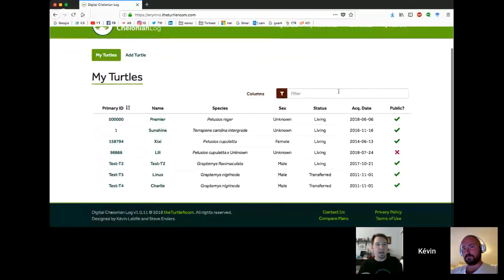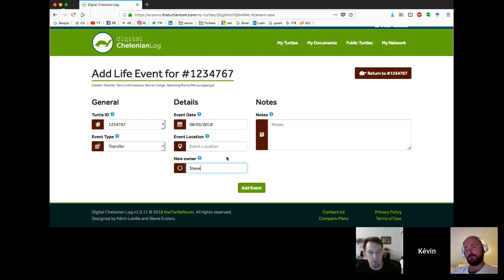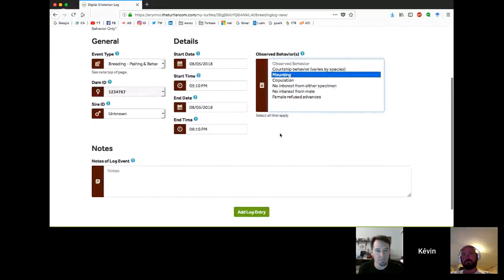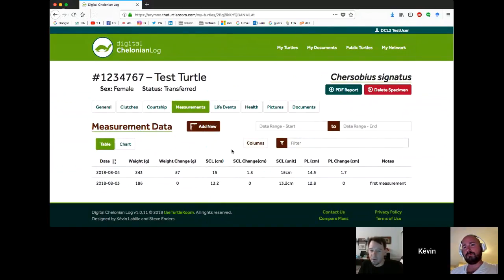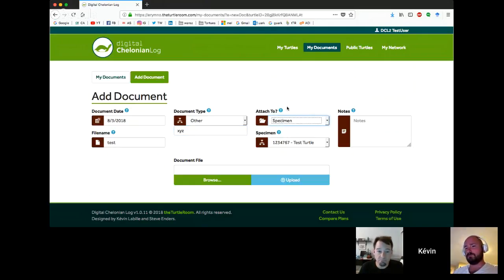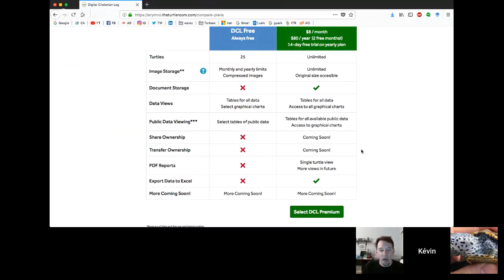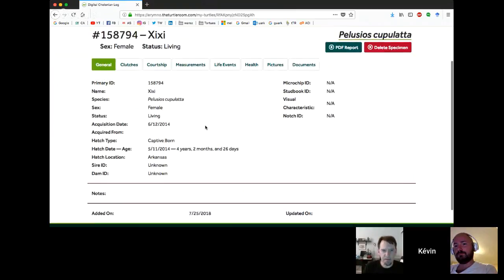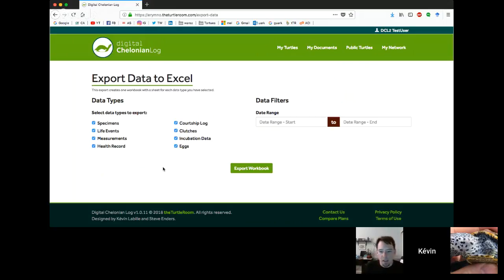The Pondcast Special - Digital Chelonian Log Tutorial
No longer are the best options in animal record keeping available to institutions only. Now, we all can track important items like growth, health, breeding, incubation, and others using this new tool developed by theTurtleRoom. Keep your records to yourself, or share with others to compare growth rates and contribute to important research.

to access Digital Chelonian Log!